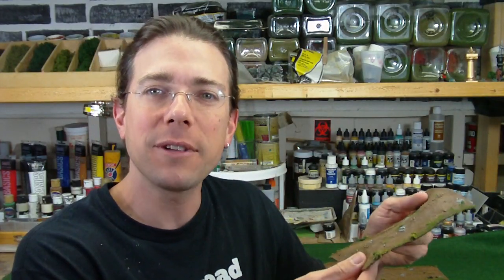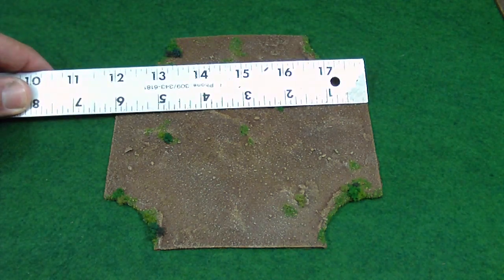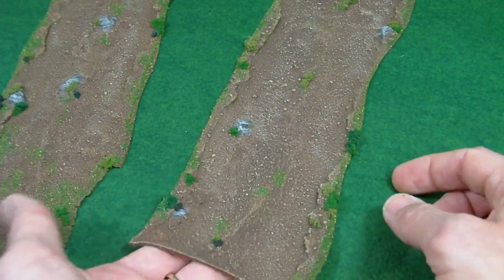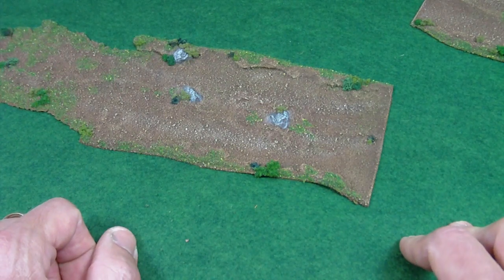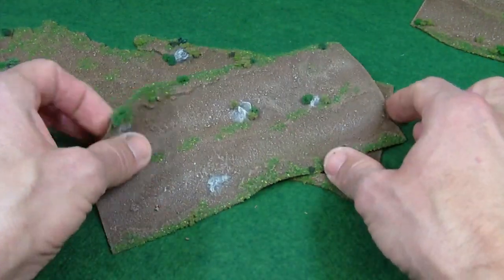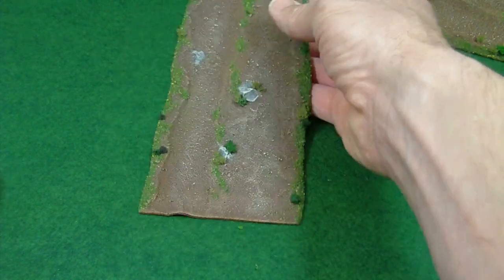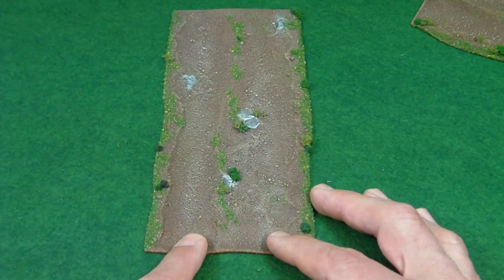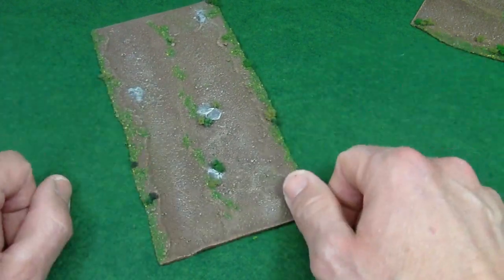TerranScapes - Four Way Intersection for Flexible Rubber Roads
Shows a new piece (4 way intersection) and a proposed design for a road termination piece.  Some care and storage topics are also discussed.